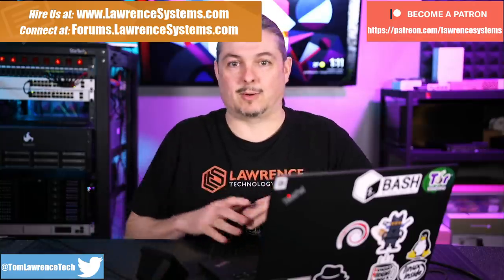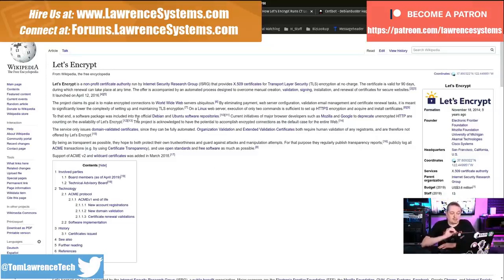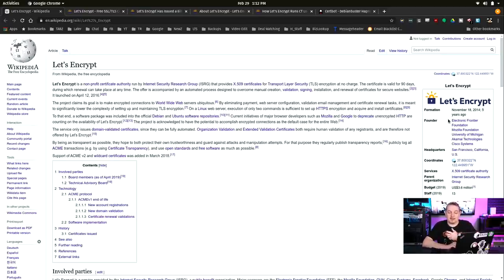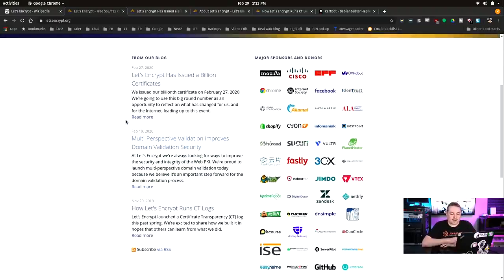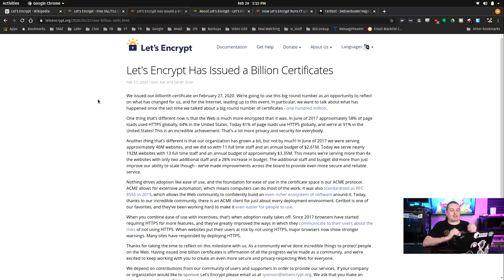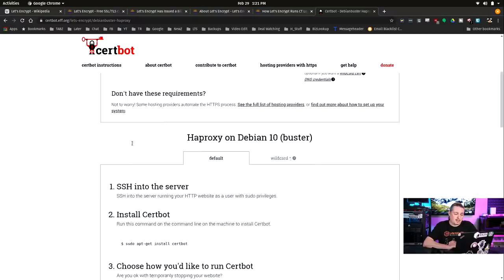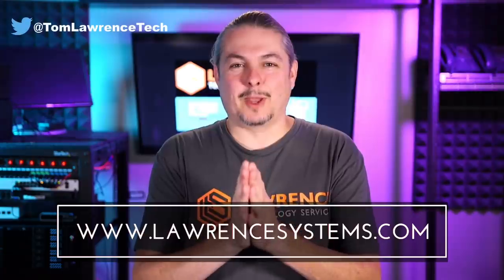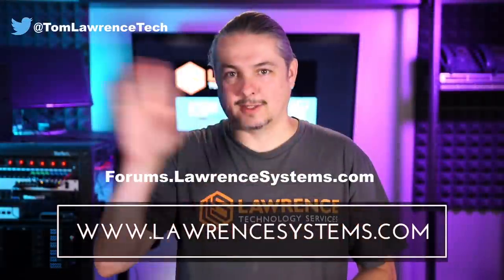Let's Encrypt: The Fully Transparent & Free Non-Profit Certificate Authority